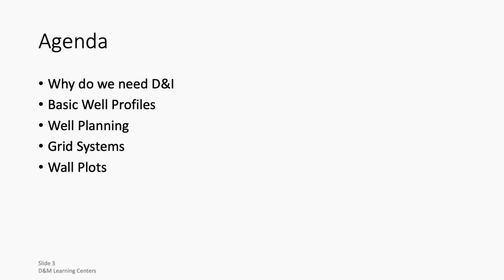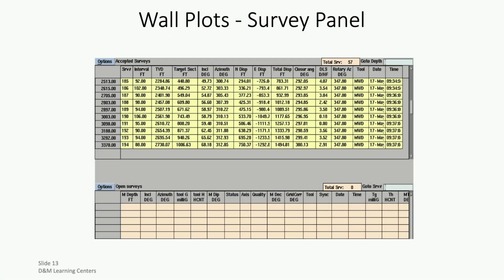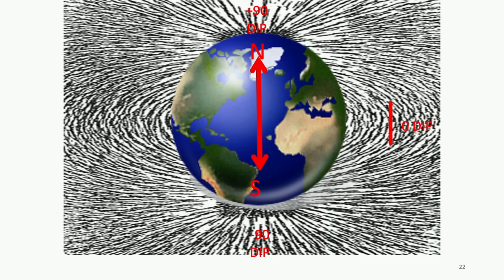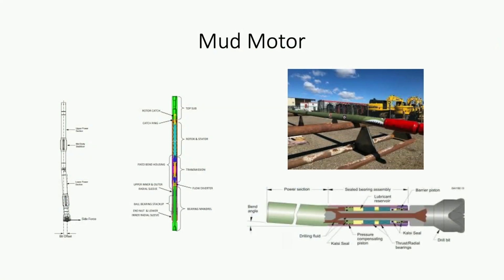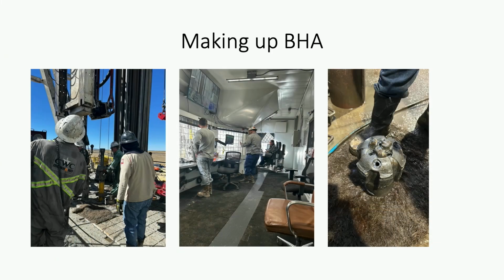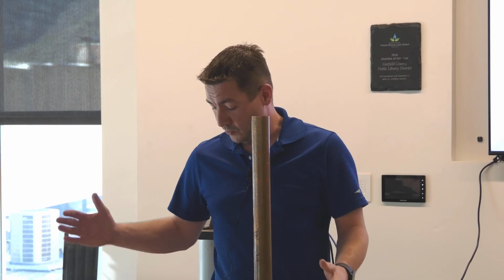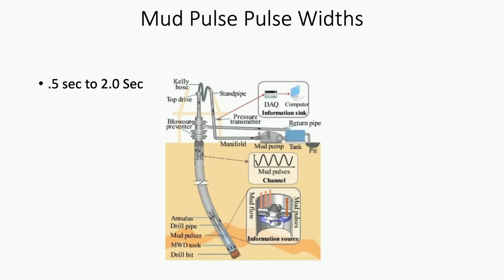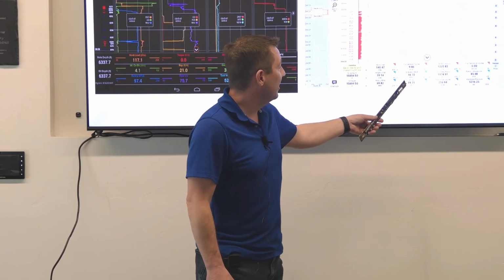Ski Country Amateur Radio Club January 2026 meeting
Jeremy Harwood, KE0HQO, gives an excellent talk about digging holes in the dirt... I mean directional drilling and some of the technology that goes into the ground to extract gas and oil. There's a lot going on underneath your feet and his company can steer a drilling rig down to within a few feet of a target that's thousands of feet below the surface using magnetometers, low frequency radios and just knowing which way the drill is pointing.

Still working out the audio bugs and lip sync issues with OBS studio. Sorry for that.